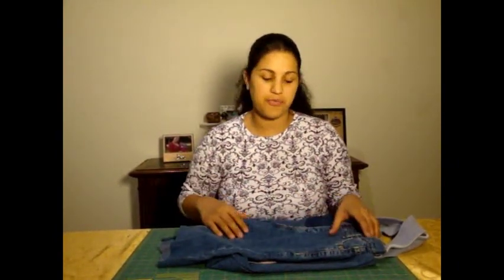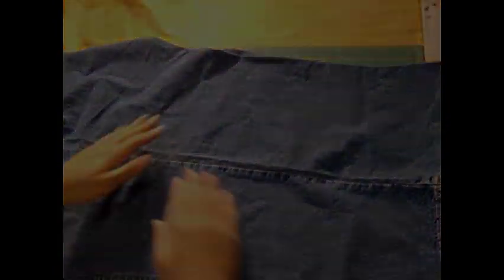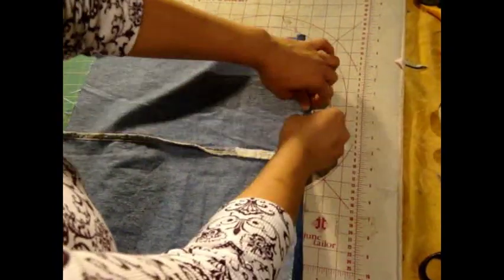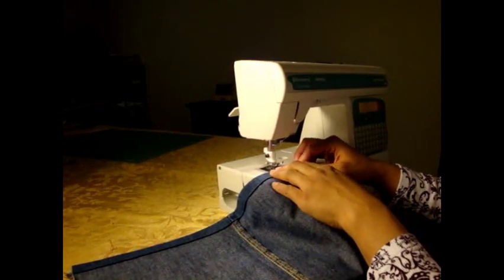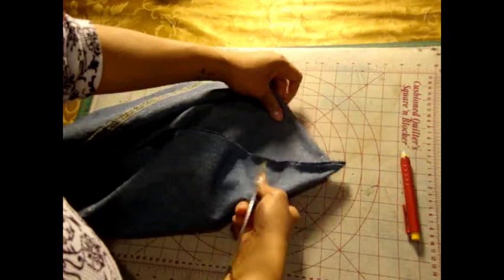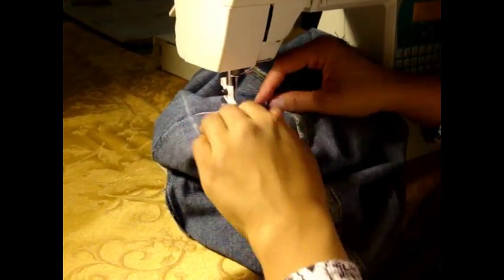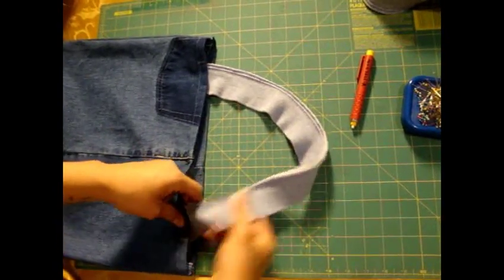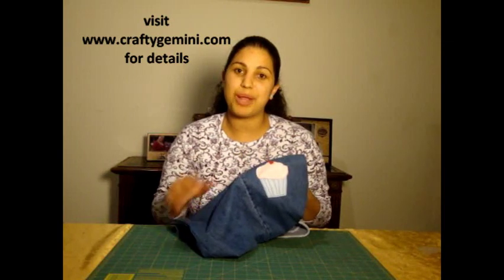How to make a tote bag from denim jeans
In this episode I walk you through step-by-step how to upcycle an old pair of jeans into an tote bag.  This environmentally project is great for everyone especially those of you on a budget.  There is no need to go out and by fabric for this beginning sewing project.  You can get all your materials out of your very own closet!

Supplies you'll need:
• Old Jeans
• Seam Ripper
• Rotary Cutter
• Rotary Mat
• Ruler

Best part about Episode 2 is that the tote bag you see me making on camera is part of our first Crafty Gemini show giveaway!  You will have a chance to win the actual tote bag I make in the tutorial.